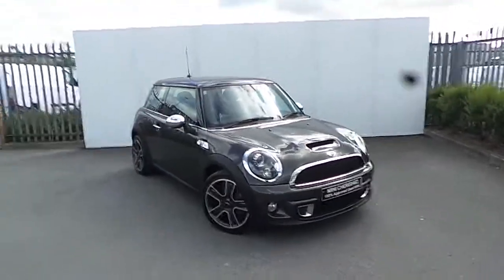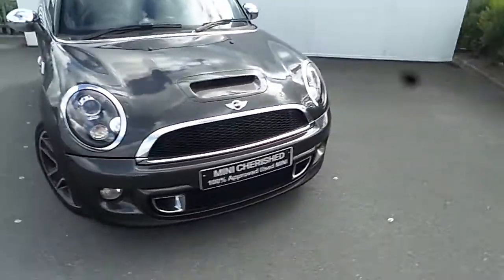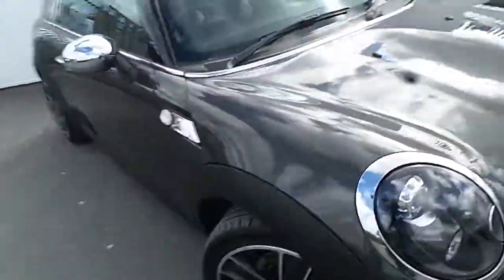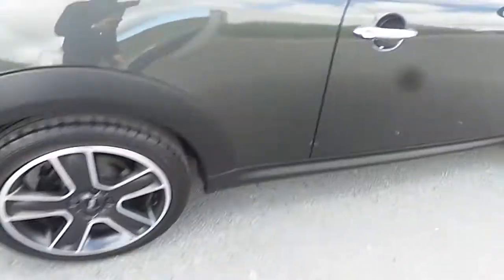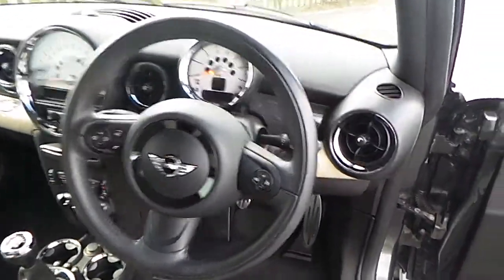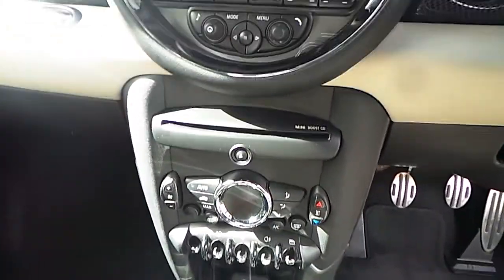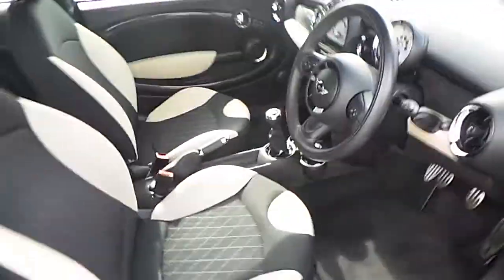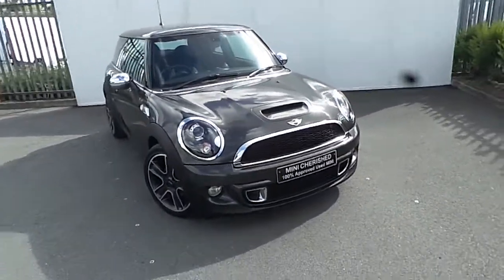131D658 - 131D658 BMW MINI Cooper SD Hatch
Here is a video of our 131D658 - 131D658 BMW MINI Cooper SD Hatch. Please contact T Courtney to arrange a test drive today. Joe Duffy BMW 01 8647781